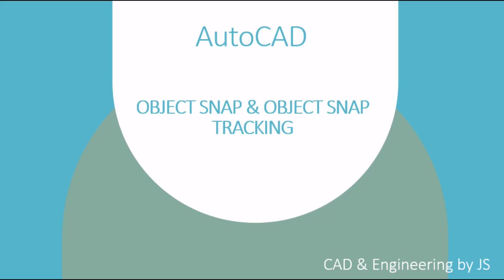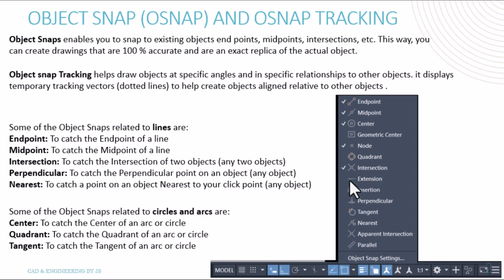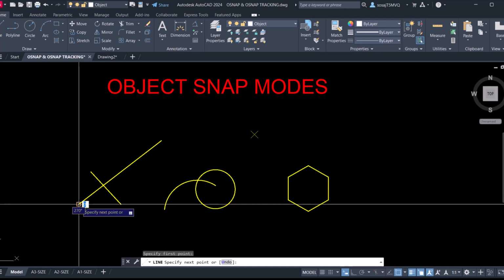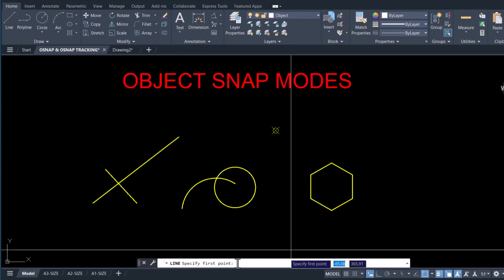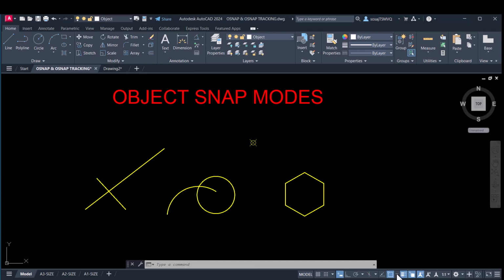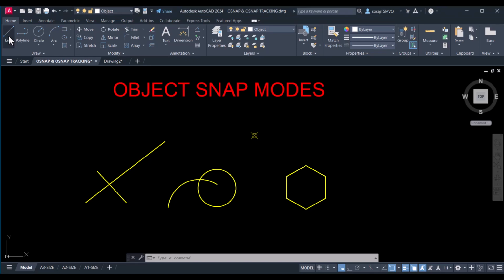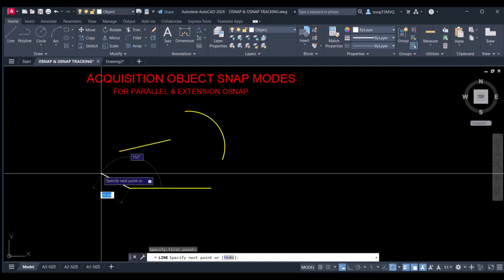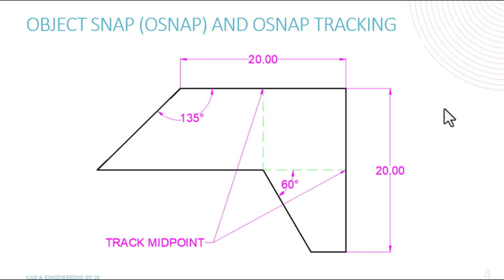6. AutoCAD OSNAP & OSNAP TRACKING PART I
This video explains how to use object snap and object snap tracking to draw with precision in AutoCAD (@CADENGINEERINGBYJS)